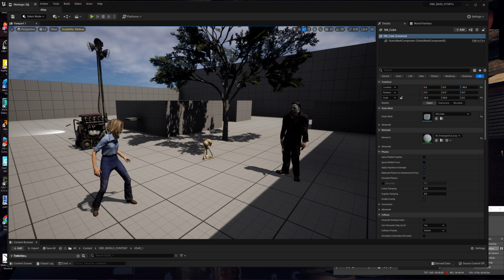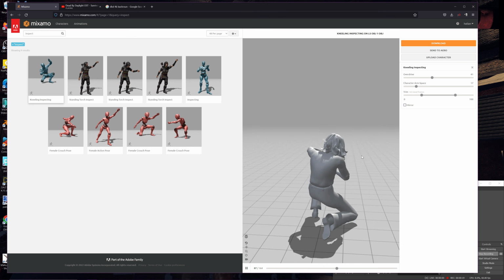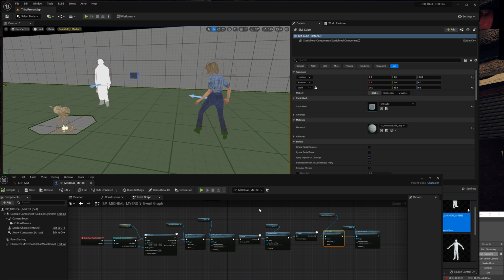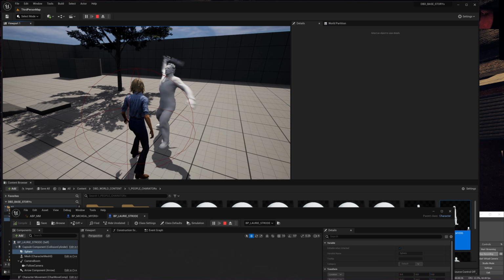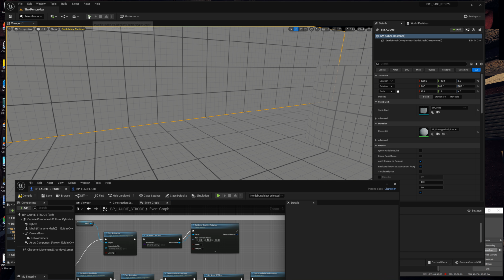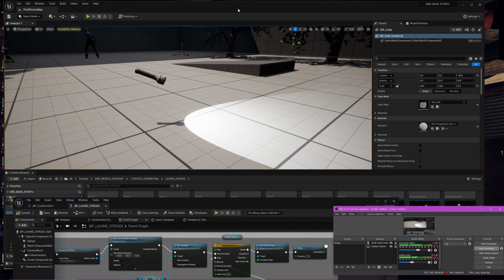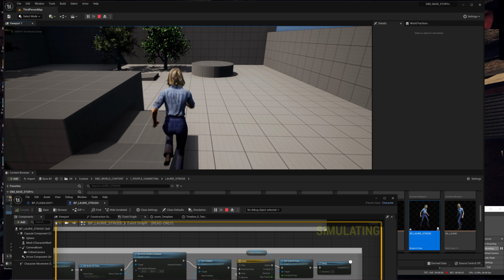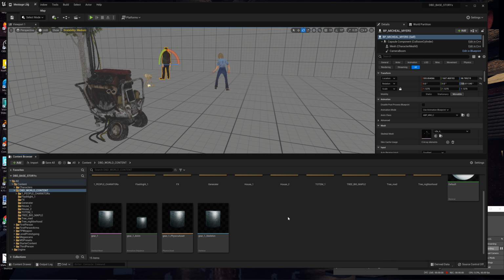making DEAD BY DAYLIGHT STORY MODE - PART 1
Basically its basic hey Sorry the audio sucks for this first part